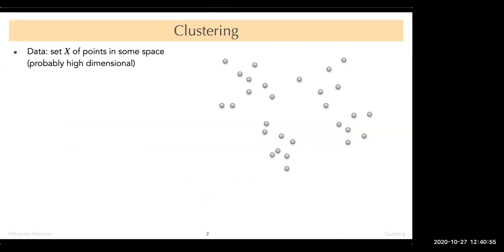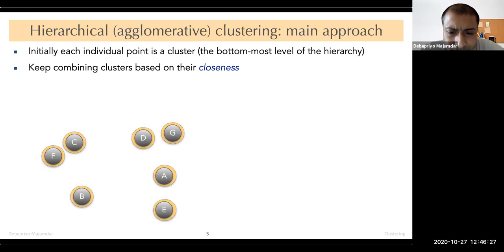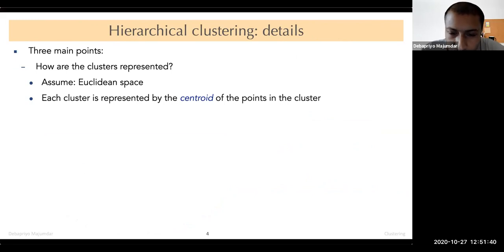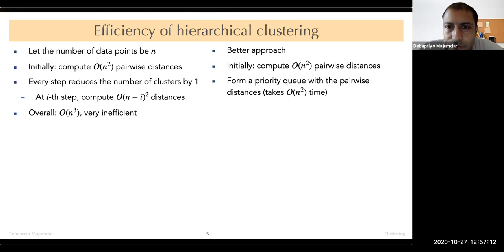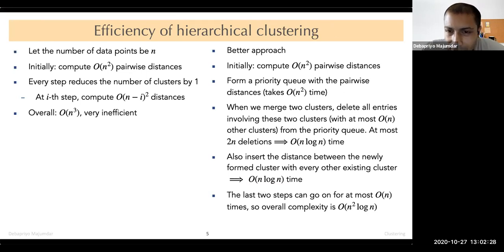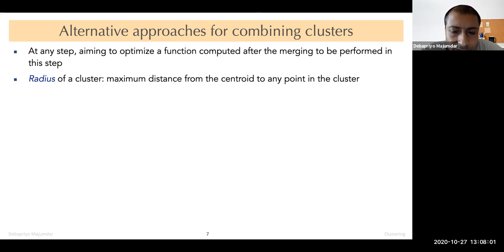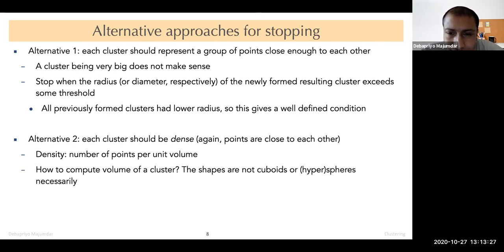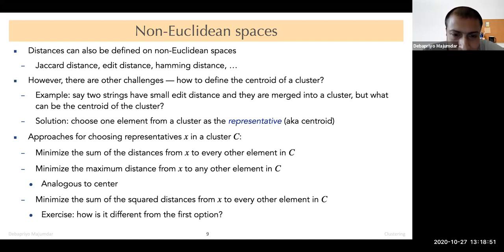Data Mining Lecture 18: Hierarchical clustering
Introduction to clustering.
Hierarchical clustering.